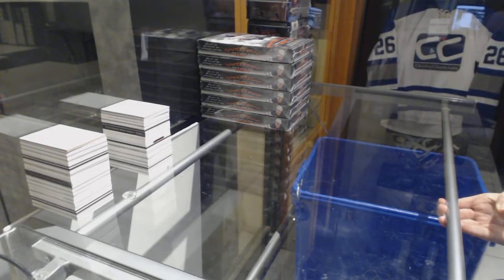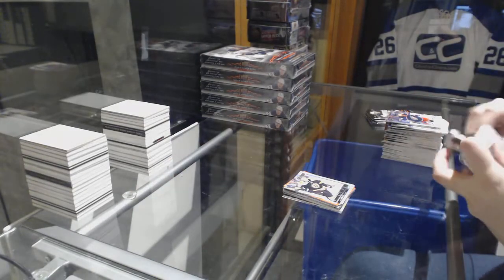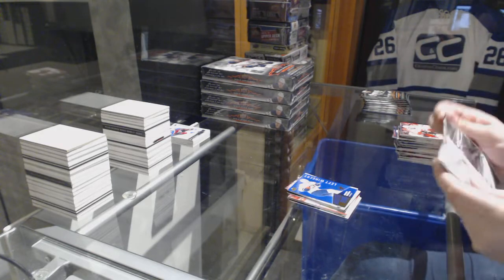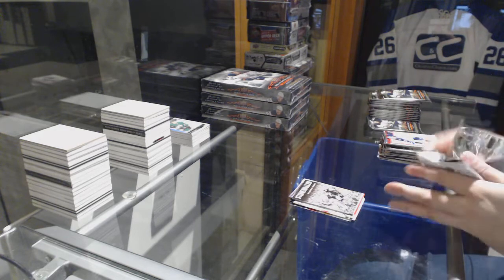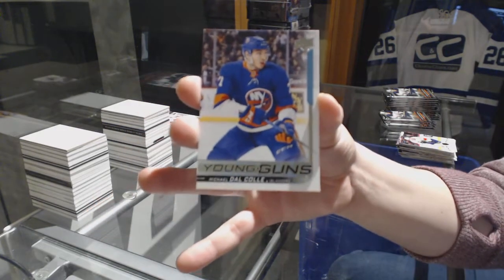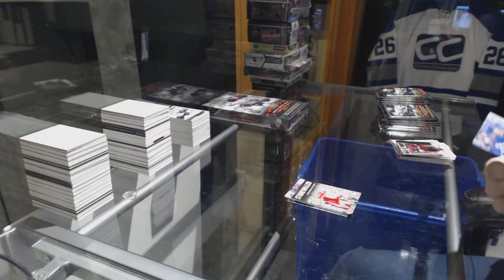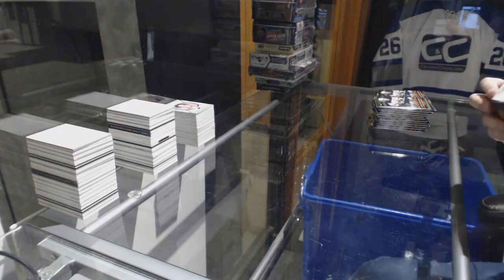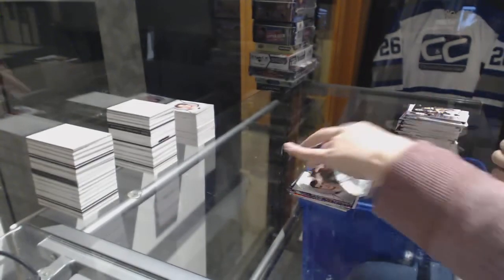18-19 Upper Deck Series 1 Hockey 6 Box Break - C&C GB #9100